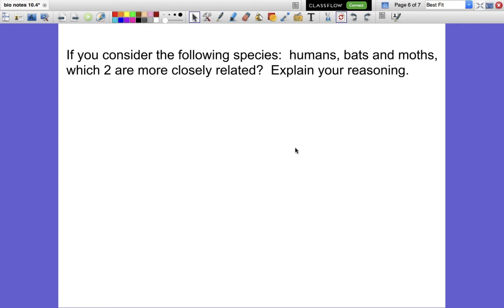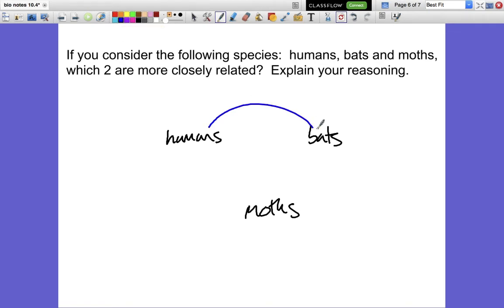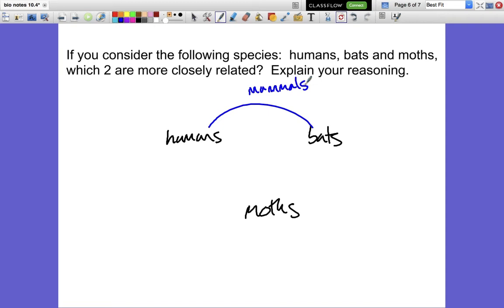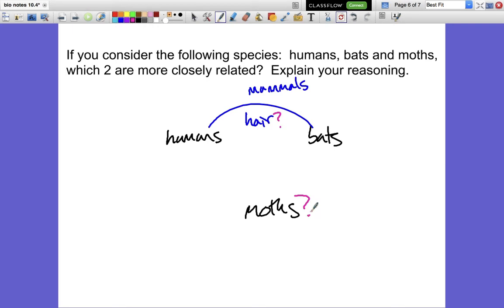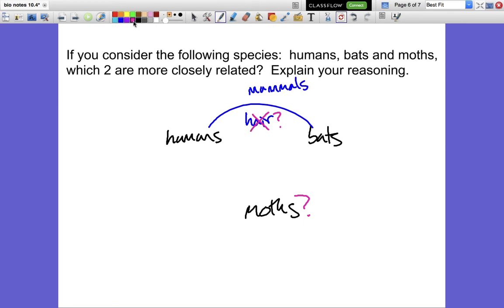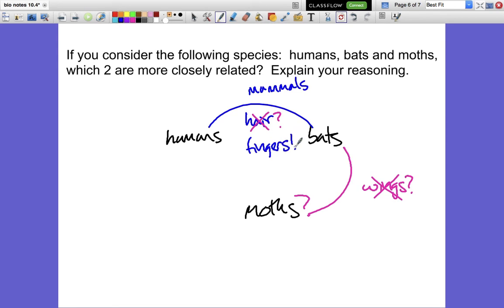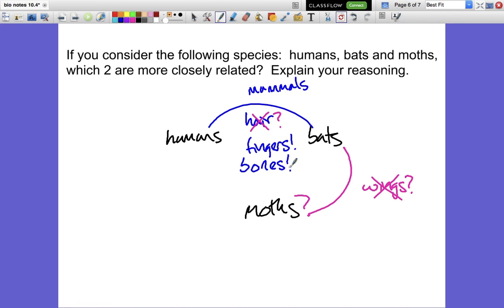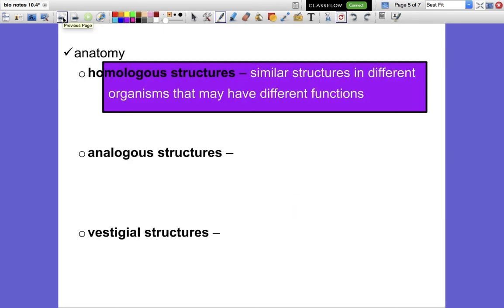bio notes 10 4 cont